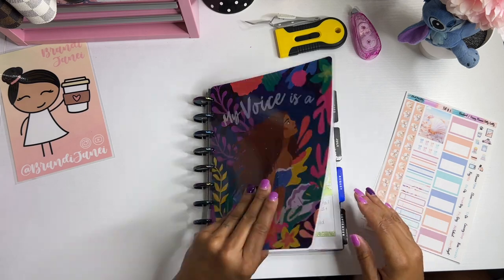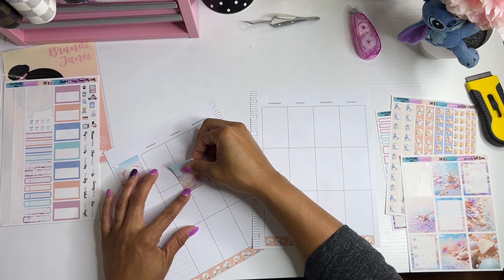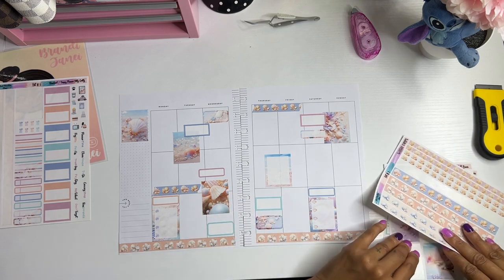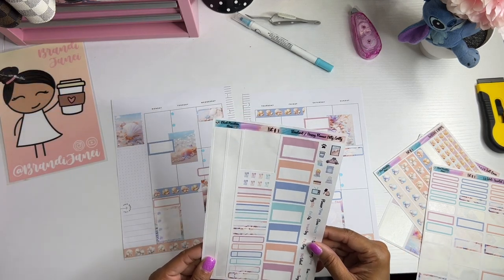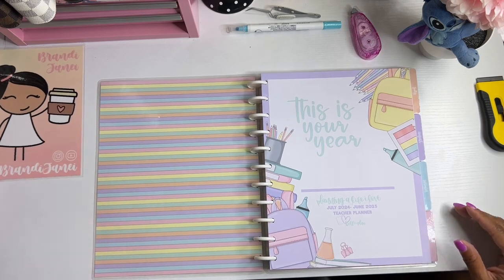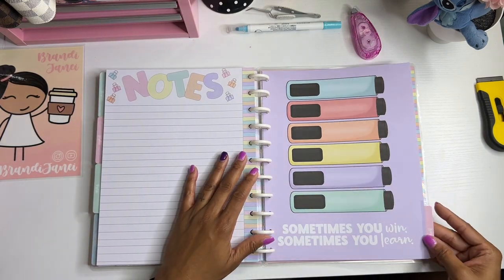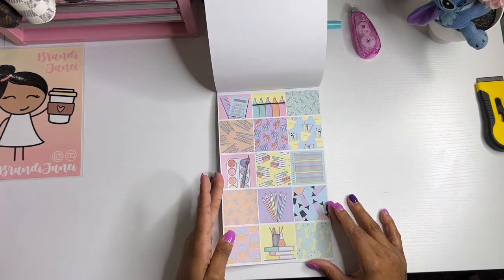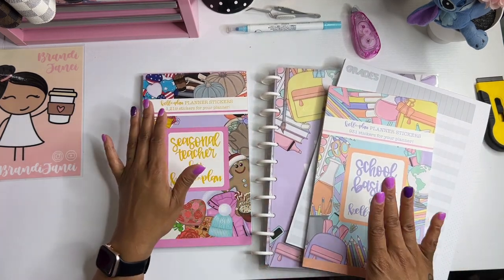Classic Happy Planner Vertical Layout | Creative Journal Plan With Me | Planner Haul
Thank for visiting my channel today! I hope that you enjoyed this plan with me in my classic happy planner featuring @BlackMountainPlans. I also enjoyed doing my flip thru of the teacher planner and teacher planner sticker books from @kellofaplan.

msha.ke/brandijanei

🛍️🛍️ Some of my favorite planner items:

Fountain Pen
Hobo Cousin Avec
Tombow Adhesive
Weeks Clear Cover
Hobo Weeks
HP Sprocket Refills
HP Sprocket
Vivid Scribbles Bullet Journal
Fountain Pen Case
Photo Sleeves
Washi Tape
Moterm Cover
Fountain Pen

PR Team Links

Sweet Kawaii

❤️ Simply Shaunte Renee:

❤️ Butterfly Effects 1: